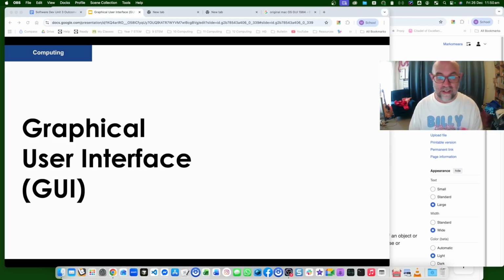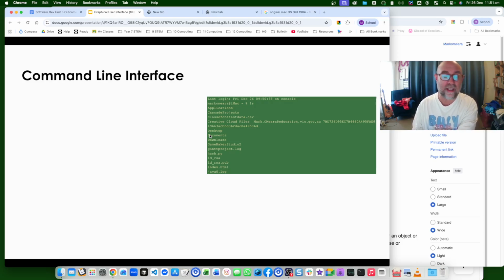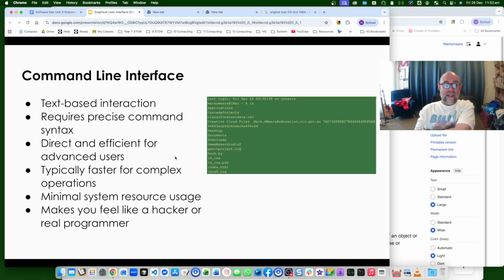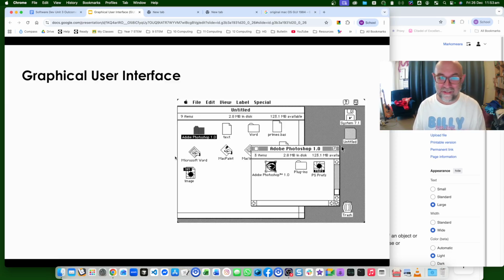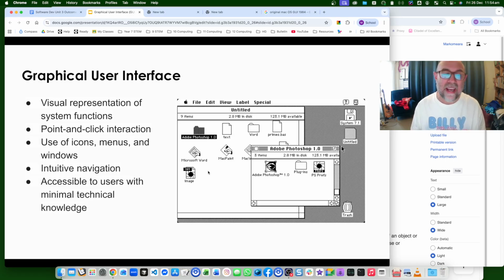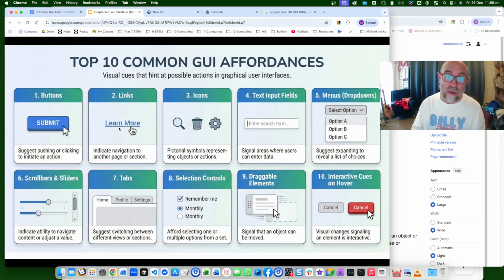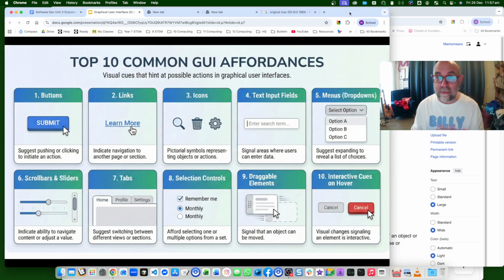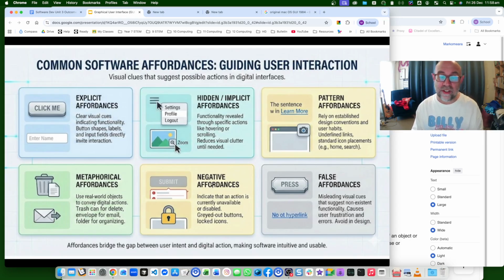Graphical User Interface: VCE Computing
This video provides a brief presentation about command-line interfaces, graphical user interfaces, and affordances